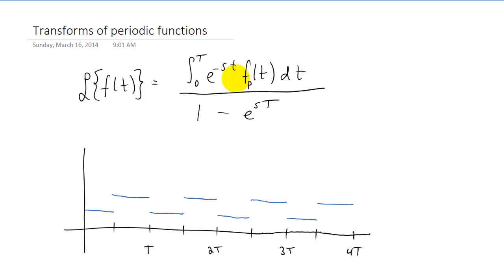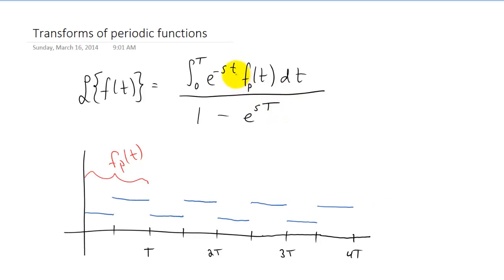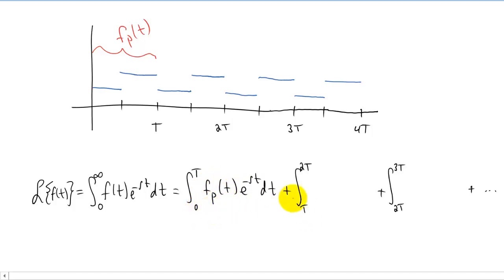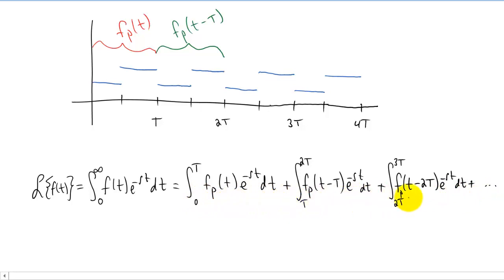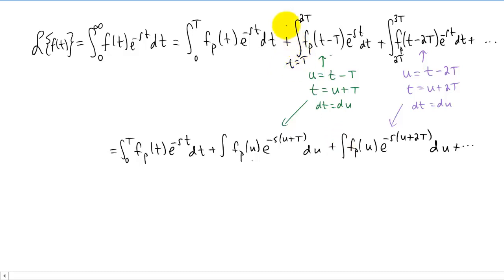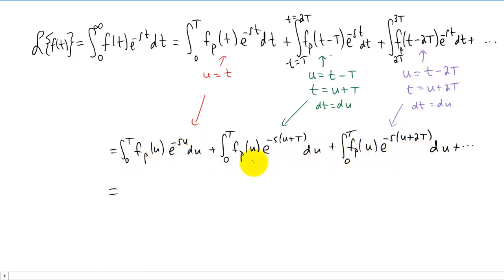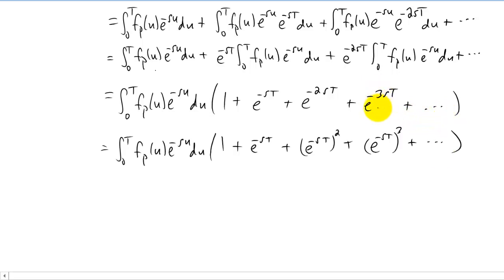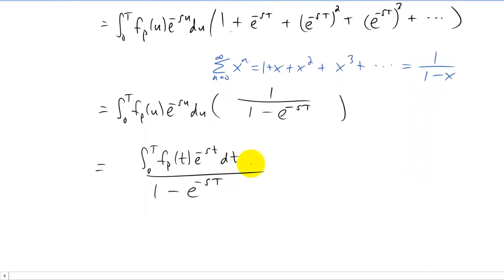Laplace Transform of a periodic function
a neat derivation of the formula. Rrcc.edu/math